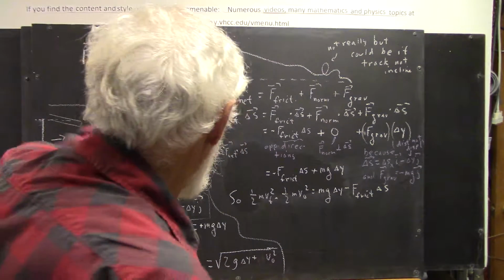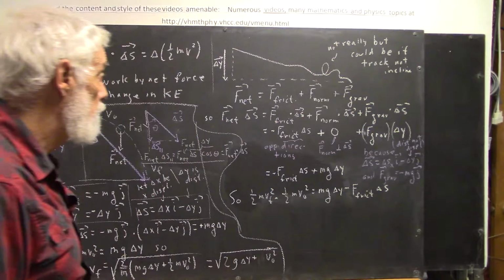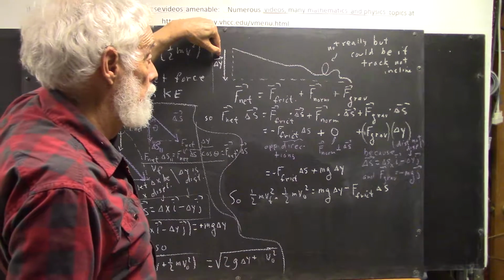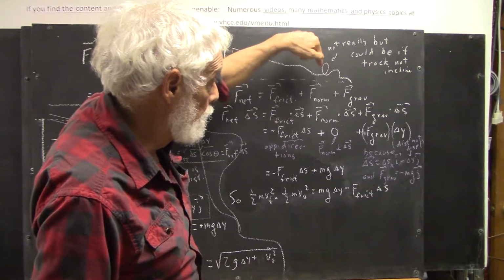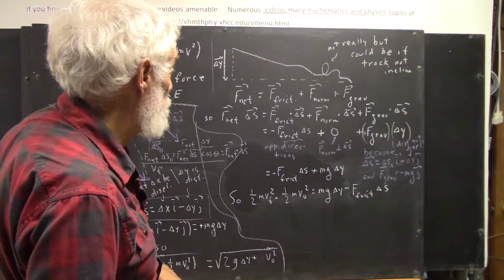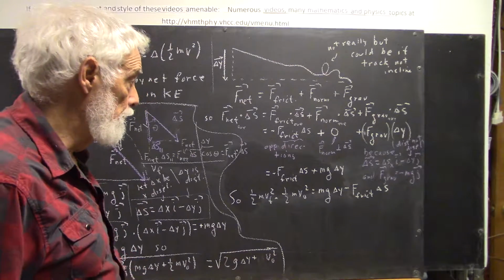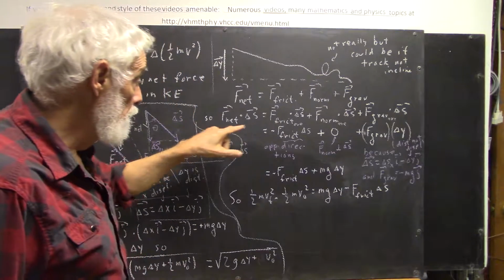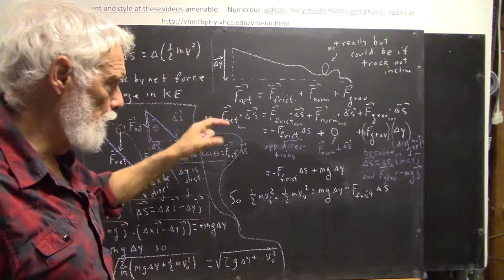MVI 7622 ball down possibly uneven track explanation of individual forces requires more info